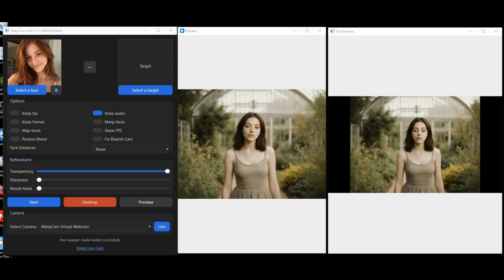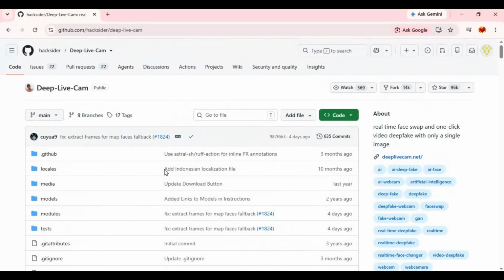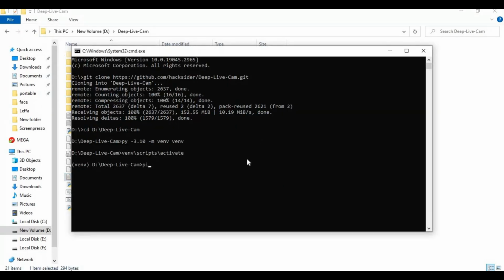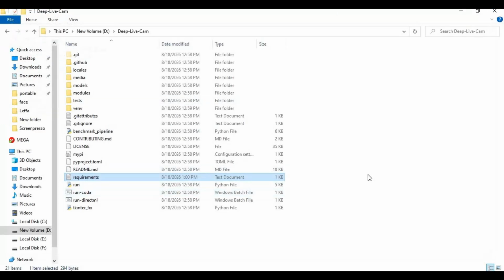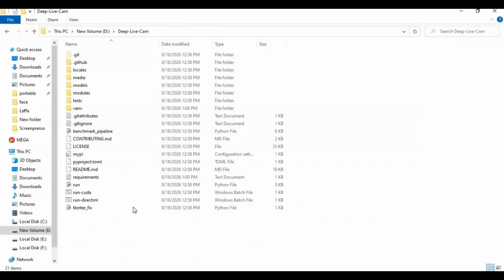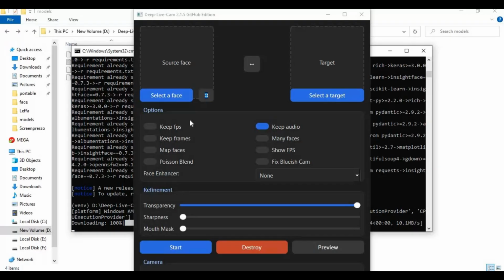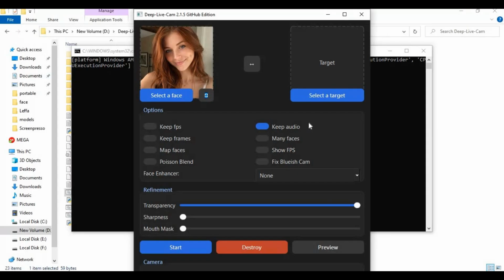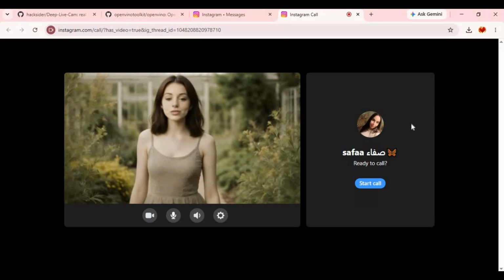DeepLiveCam OpenVINO Installation – Make DeepLiveCam FAST on CPU! (2026)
Note: This tutorial is for educational and demonstration purposes only. Please use DeepLiveCam responsibly and only with content and faces you have permission to use. Do not use it for fraud, impersonation, harassment, or any other illegal activity.

Requirements :

Windows 10/11
Python 3.10.11
8GB+ RAM
Intel CPU recommended for OpenVINO
Git for Windows
ffmpeg
VisualStudio
Obs Studio